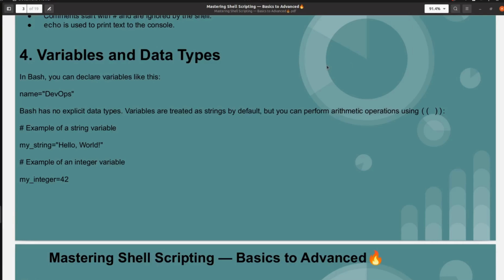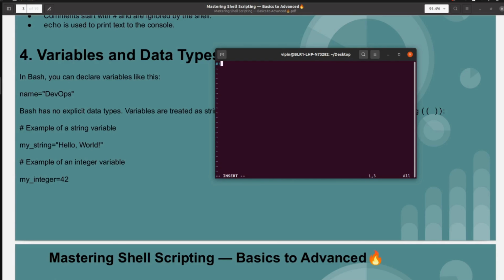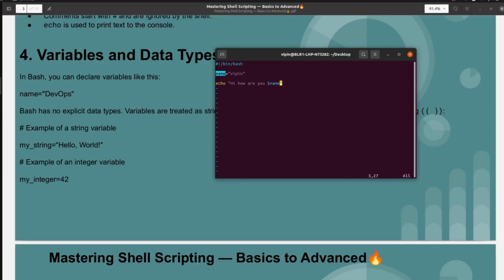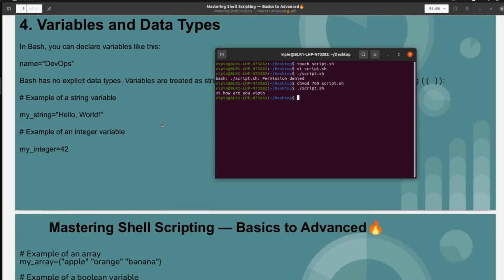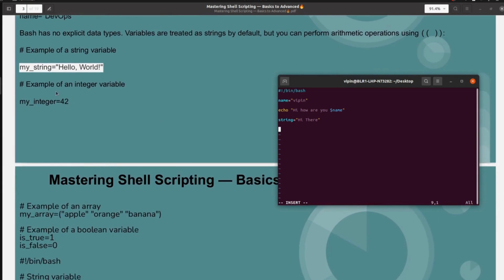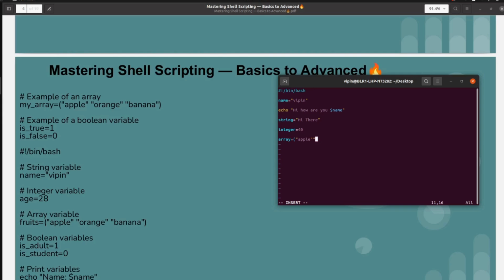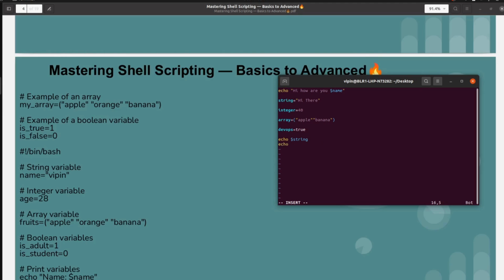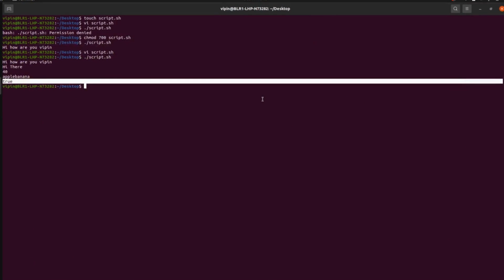Shell Scripting Tutorial for Beginners| Day 3 : Define Variables & Data Types in Shell Script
🚀 Master Shell Scripting – From Basics to Advanced!
🖥️ Automate your DevOps workflows, infrastructure tasks & Linux operations like a pro!
📜 Learn the fundamentals of Bash scripting and progress to advanced techniques.
🧠 Understand variables, loops, conditionals, functions, file handling & more.
⚙️ Build powerful automation scripts used by real-world DevOps engineers.
📽️ Visual explanations + hands-on demos = quick mastery! 🎯

Shell Scripting Tutorial for Beginners | Learn Bash scripting step-by-step and automate Linux like a pro.

🎓 In This Video:

0:00 - Introduction & Overview
0:30 - Creating & Running Your First Shell Script
1:36 - Understanding Variables
3:49 - Working with Data Types
6:48 - Final Script Execution & Outputs
8:26 - Recap & Outro

By the end of this video, you’ll have a solid understanding of shell scripting and be able to automate DevOps tasks efficiently using real-world bash scripts.

📚 Resources:

⭐ Don’t forget to star the GitHub repo if you find it useful!